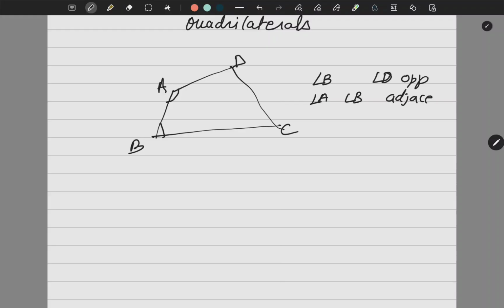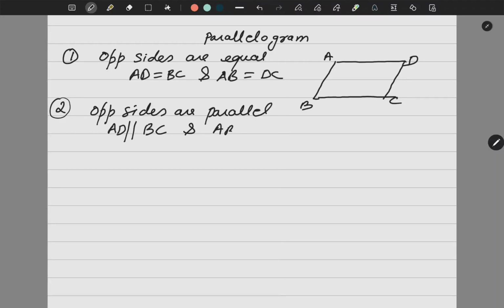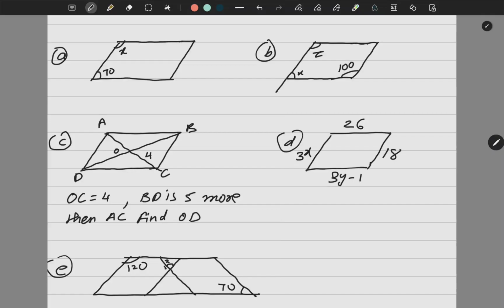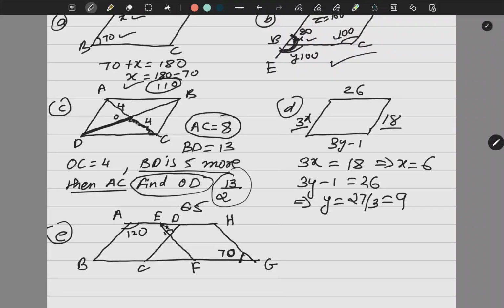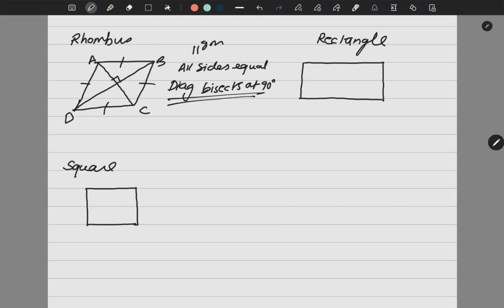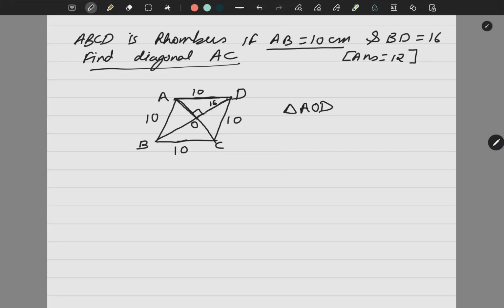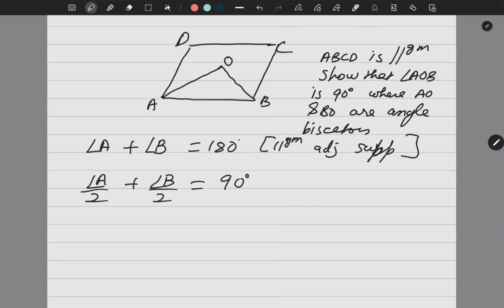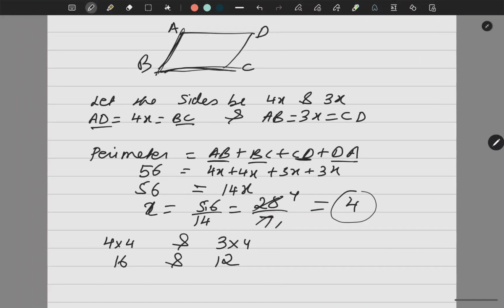Quadrilateral in 20 mins! | Make Maths Easy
Hello Students!!
This video will help you get a quick revision about quadrilateral.